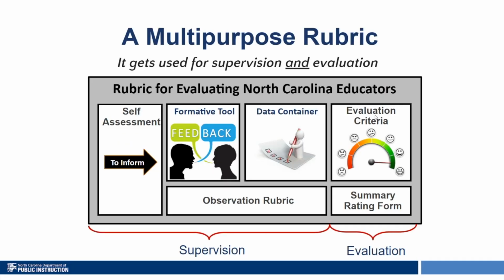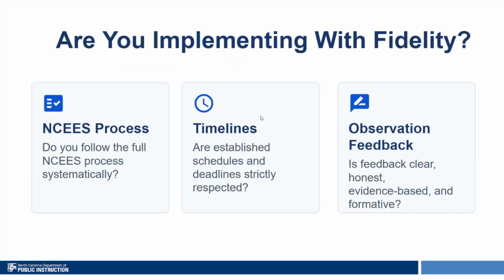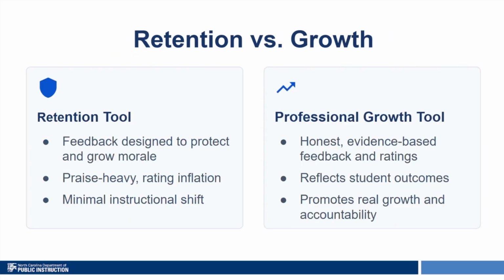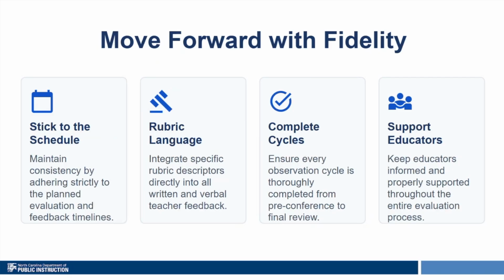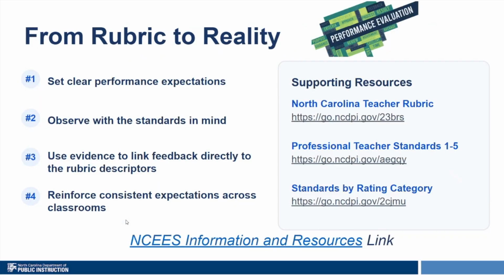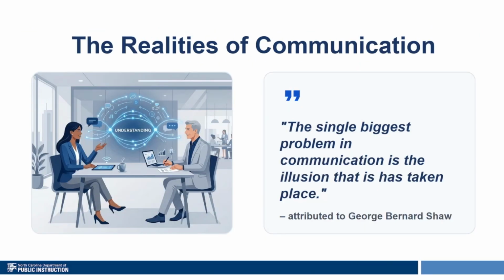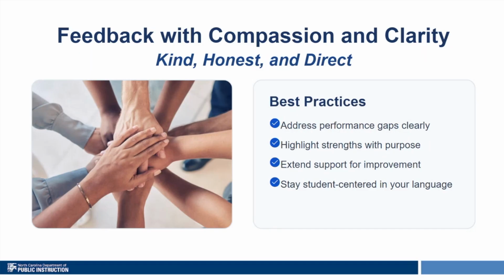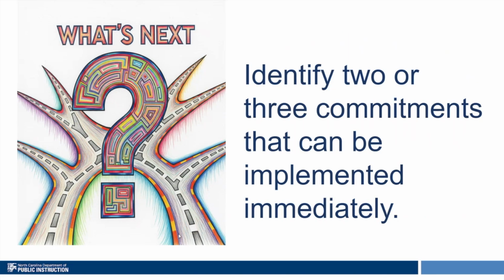How You Lead Matters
Recorded for the NC Educator Evaluation System

From NCDPI - Digital Learning and School Connectivity

Purpose: This session is designed to strengthen your educator evaluation practices by enhancing the quality and consistency of the evaluation process. Participants will focus on ensuring fidelity in NCEES implementation, explore effective leadership practices that support meaningful teacher evaluations, and develop strategies for delivering timely, actionable observation feedback that promotes professional growth.

Target Audience: Administrators